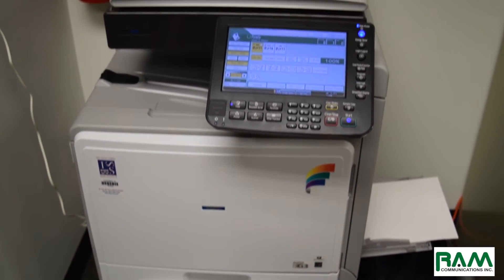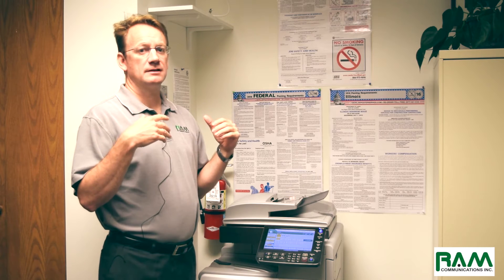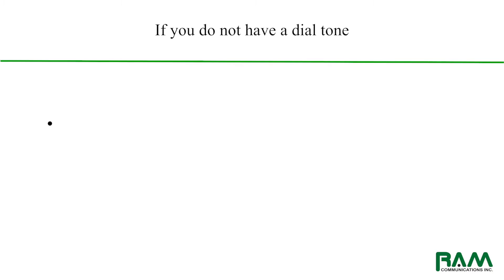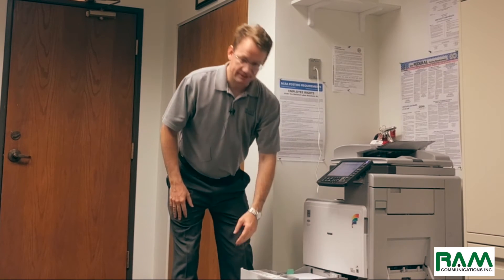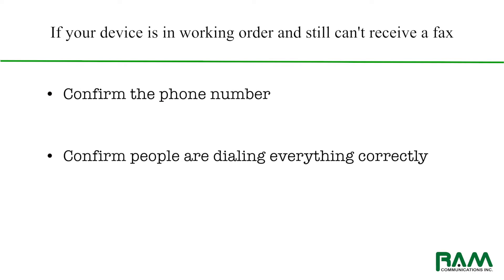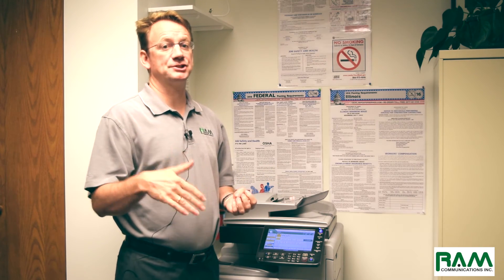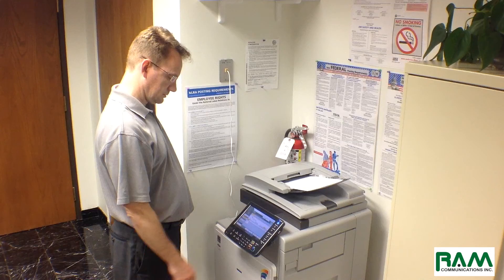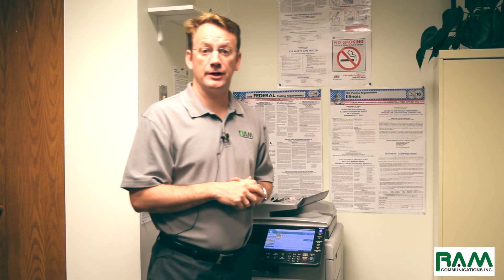RAM Telecom 101: How do I troubleshoot My Fax Issues?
In this video you will learn how to troubleshoot traditional fax services as efficiently as possible. Learn how to establish a troubleshooting list and follow basic procedures to save time and aggravation. In the video you will learn how to isolate and identify problems form the fax machine (toner and paper), power, dialing procedure issues and other troubleshooting tasks that will save you time and aggravation.